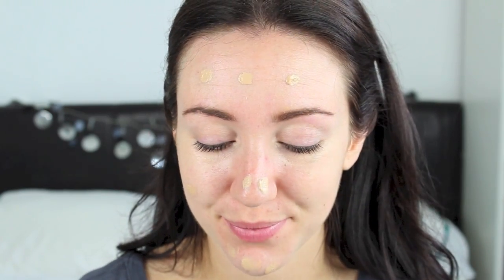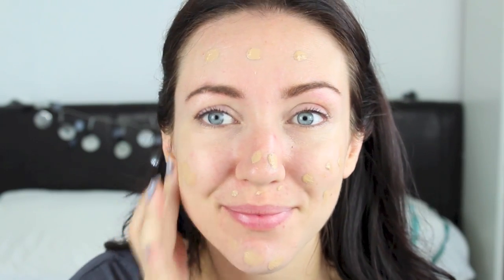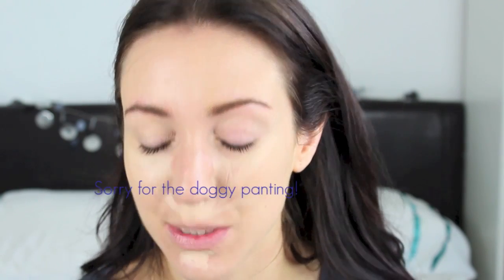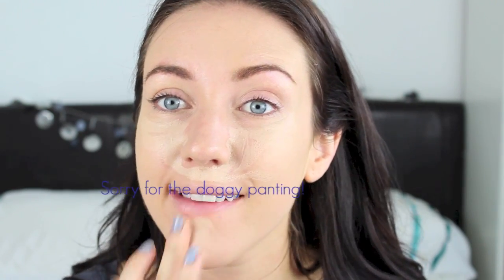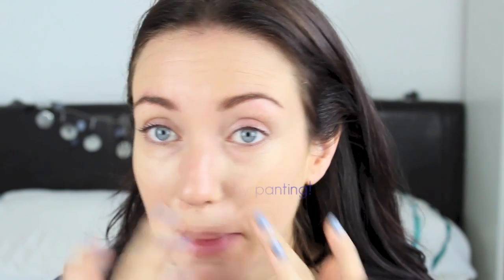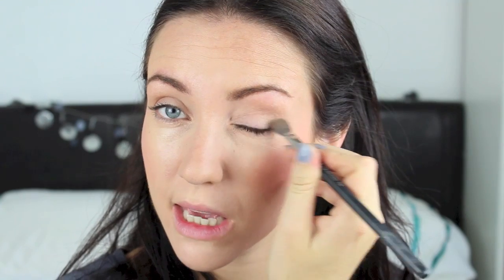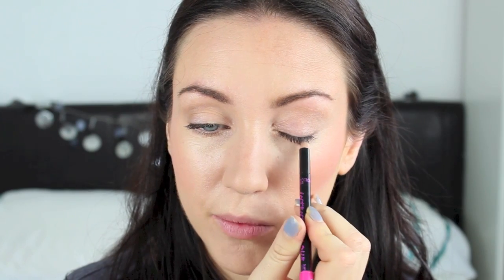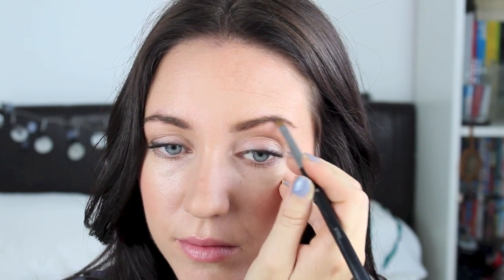Easy, natural, back to school makeup!!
PRODUCT INFO BELOW :D
Please take a look at my new blog!! Link below :D

Hey Everyone!!!

Welcome to my back to school video!!  I will link last years video with a pop of colour if you like it and also my $20 make up challenge because we could all do with saving a few pennies :D

If this video has not been recently uploaded and you would like me to answer a question, please comment on a recent video or contact via the forms below :D

OTHER PLACES TO FIND ME :D

Rimmel - Trio Blush (001 spring flower)
Daniel Sandler - Matt shadow (201/215)
Daniel Sandler - Eyeshadow (Rosy Tan)

Camera: I film on a Canon EOS Kiss X5
Software: I edit using iMovie
Photography: Alexander Petricca (he's awesome!)

XOXO